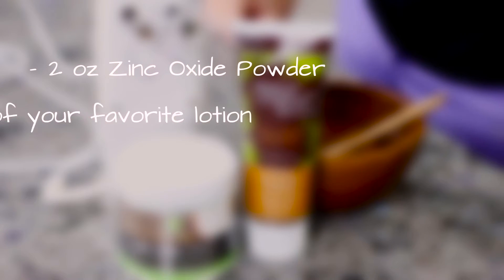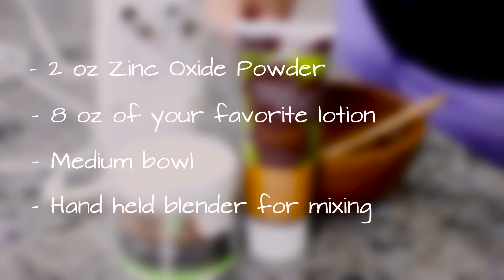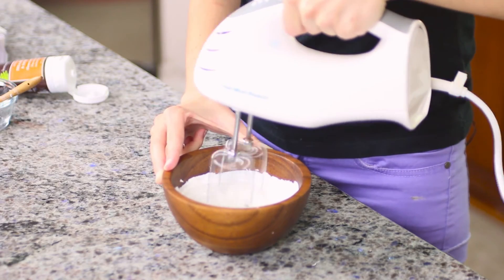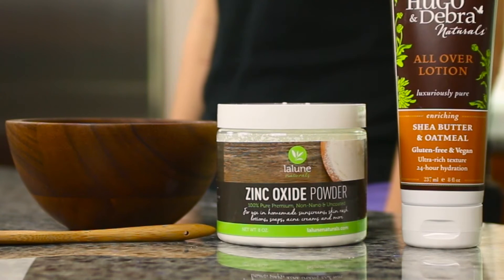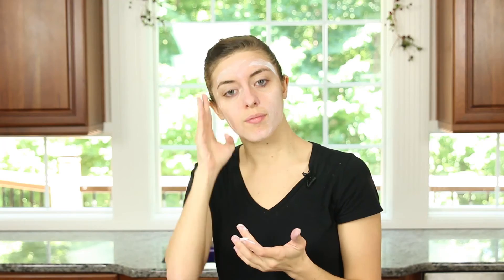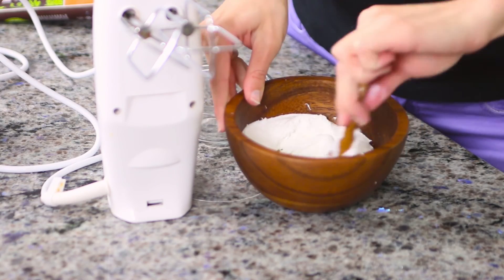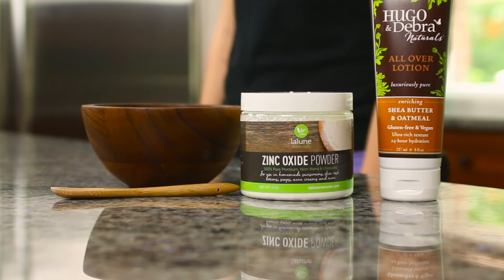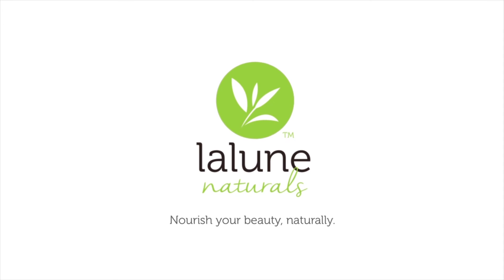Easy DIY Zinc Oxide Sunscreen Recipe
Today we are going to be demonstrating how to create a Easy Zinc Oxide Sunscreen Recipe at home using La Lune Naturals Zinc Oxide Powder. This quick and easy recipe will keep you safe in the sun without absorbing the toxic chemicals from regular sunscreen. Our DIY sunscreen recipe has an SPF of 25.

Here’s what you’ll need:

- 2 oz Zinc Oxide Powder
- 8 oz of your favorite lotion
- Medium bowl
- Hand held blender for mixing

Step 1: Mix 8 oz of lotion and 2 oz of Zinc Oxide Powder into a medium bowl. Once you have thoroughly mixed the lotion and powder with a spoon, use a hand mixer to continue blending for 3-5 minutes. This will ensure that you mix the zinc oxide powder evenly throughout the sunscreen.

Most mainstream sunscreens contain toxic, cancer causing chemicals that are absorbed into the skin. Zinc Oxide however is a non-toxic alternative. Our Zinc Oxide, is non-nano with a mesh of 325nm, which means it sits on the skin and is not absorbed into the skin.

Step 2: Once the sunscreen is mixed to the desired consistency, apply the mask to face and body. Please note this sunscreen lotion will need to be re-applied every 60-90 minutes, or more depending on how much you sweat. You’ll also want to store it in a cool, dry place away from sunlight. We recommend using the sunscreen within 6 months.

For more information on homemade sunscreen recipes, We’ve also added an Homemade Sunscreen SPF guide here as well.

That’s it!  Enjoy your non-toxic, chemical free sunscreen made with Zinc Oxide Powder.

To order La Lune Naturals Zinc Oxide Powder, simply go to Amazon.com/shops/lalunenaturals. We’ve included a special coupon below!

La Lune Naturals. Nourish your beauty, naturally.